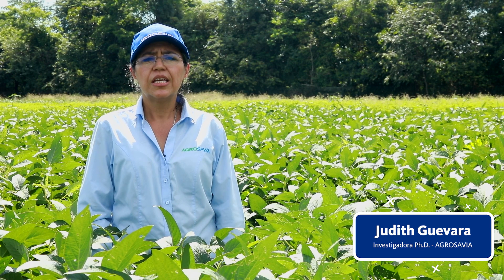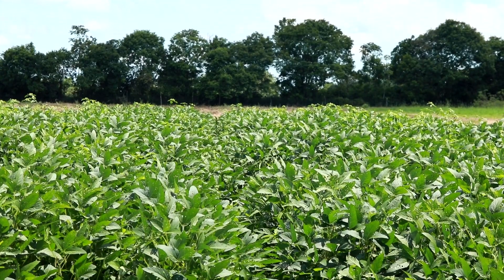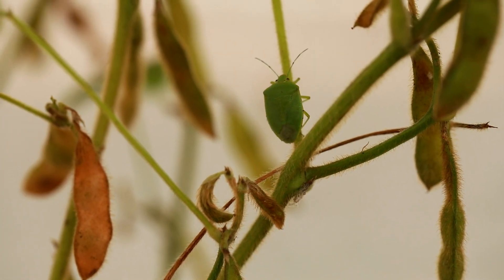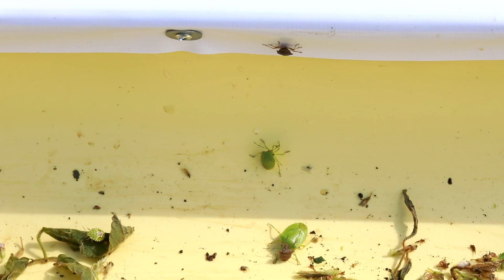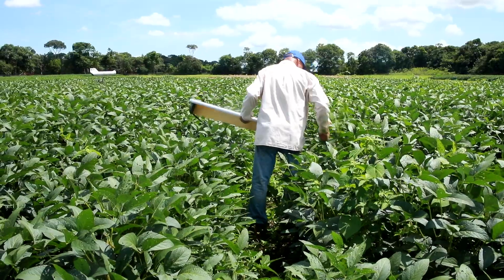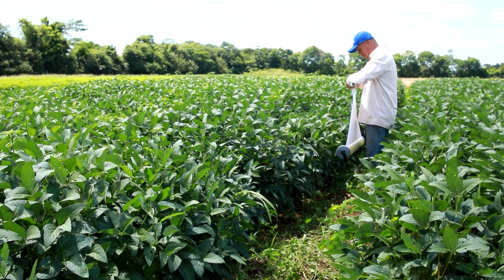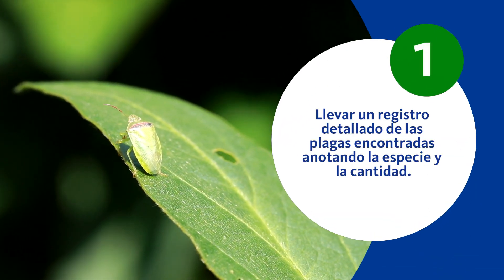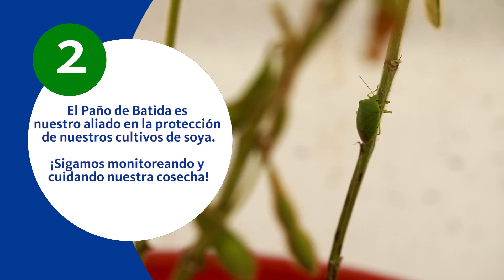Uso Efectivo del Paño de Batida para el Monitoreo de Plagas en el Cultivo de Soya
El video describe la importancia del Paño de batida con lo cual se determina la población de los chinches y plagas insectiles durante el desarrollo del cultivo, para determinar el tipo de manejo y evitar los daños económicos. Así mismo, se explica de manera detallas como está diseñado e igualmente se describe con detalle la forma de usar este instrumento en el cultivo promoviendo el uso por ser una táctica importante en el manejo integrado de plagas.

Investigación
Judith Guevara - Phd Asociado, CI La Libertad.
Jenny Diaz Moreno - Profesional de apoyo a la investigación en el área de Entomología CI La Libertad.
Jorge Campos - Operario de campo de la Coordinación administrativa y financiera CI La Libertad.

Realización Audiovisual:
Franklin Barrios Ortiz - Profesional de Comunicaciones, Identidad y Relaciones Corporativas – AGROSAVIA

Locación:
Centro de Investigación la Libertad - AGROSAVIA (Villavicencio- Meta).

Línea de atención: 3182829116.